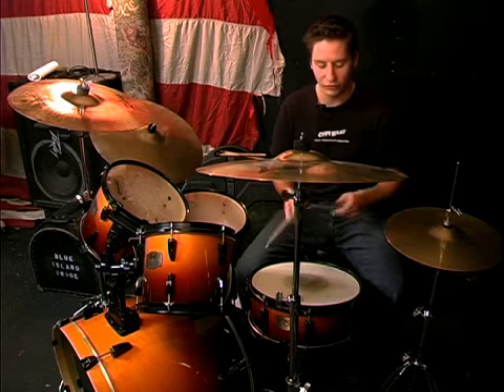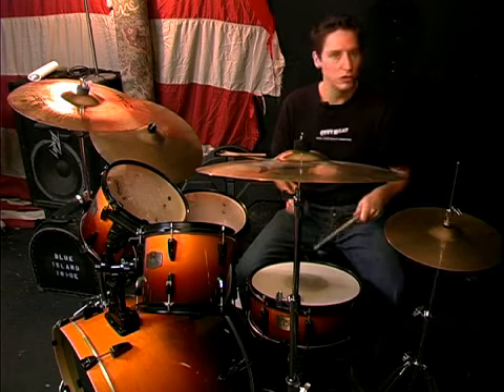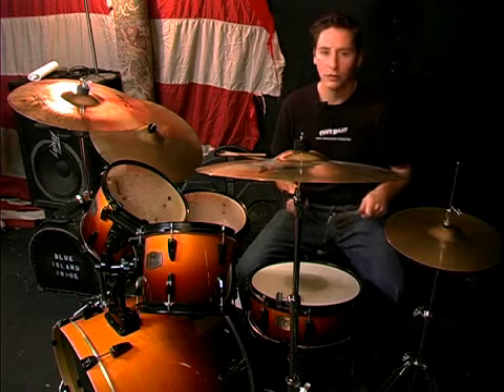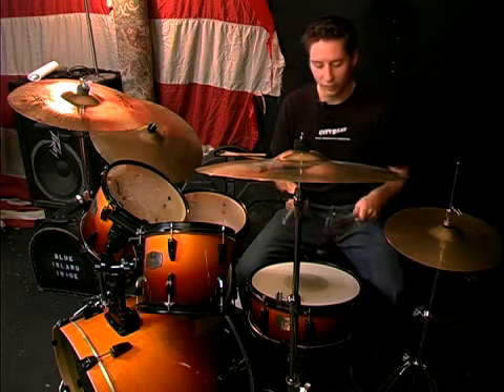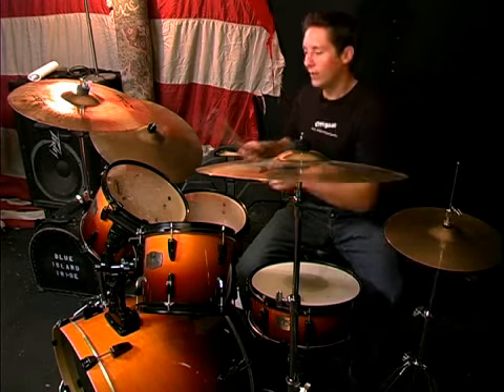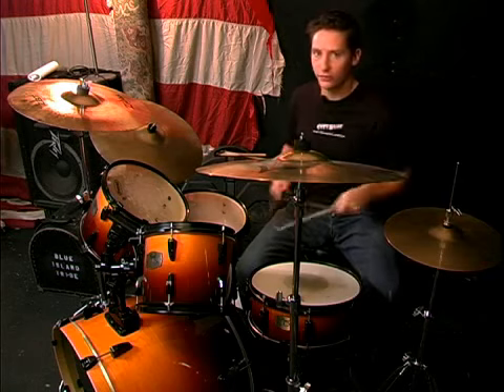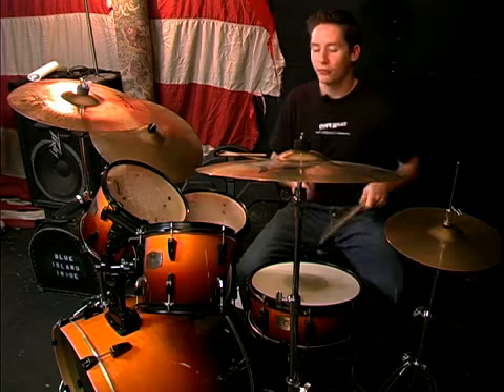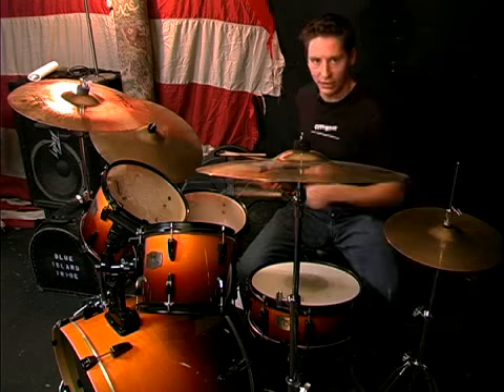How to Warm Up with Sticks on a Snare Drum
How to Warm Up with Sticks on a Snare Drum. Part of the series: Band Drum Lessons: Part 1. Properly warm up with your drum sticks on the drum set; learn how with expert tips from our drummer in this free drum tutorial video on percussion instruments and music theory.